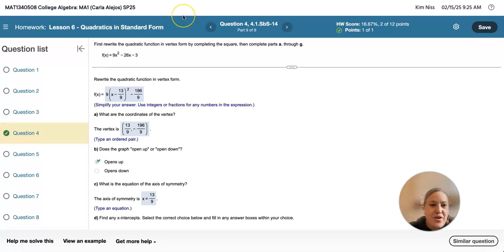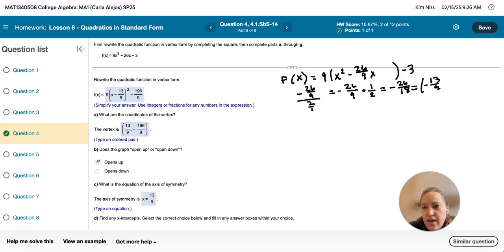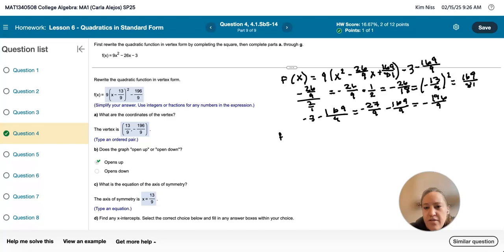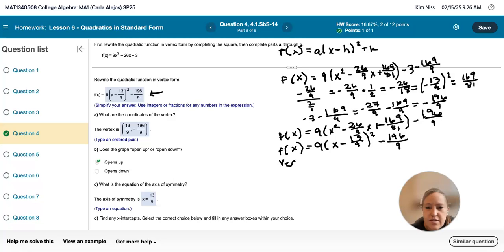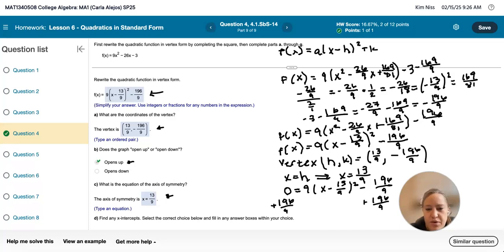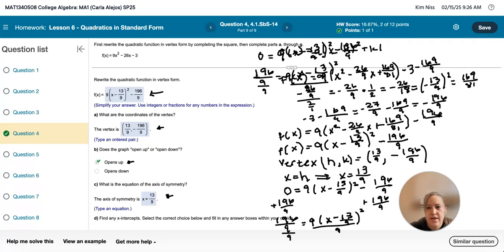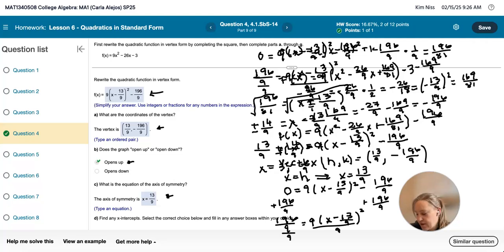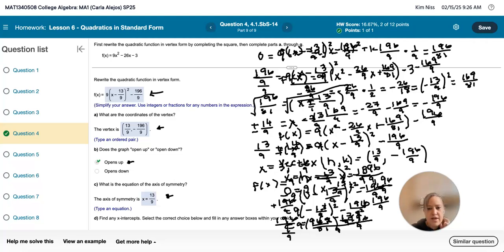Lesson 6 - Problem 4 Part I